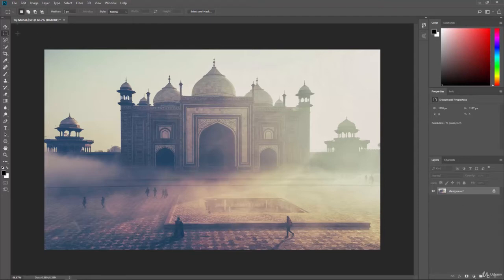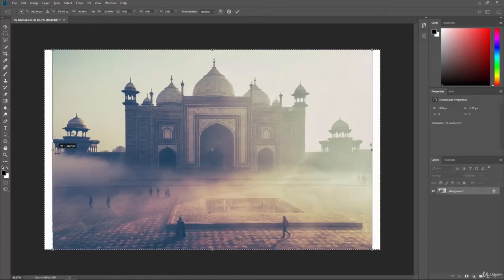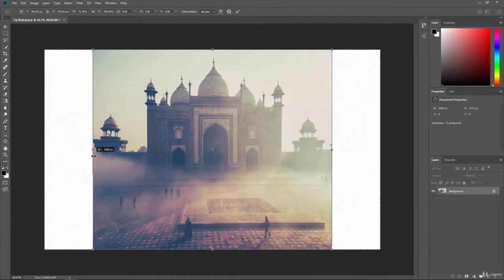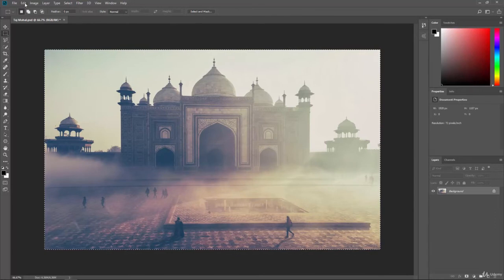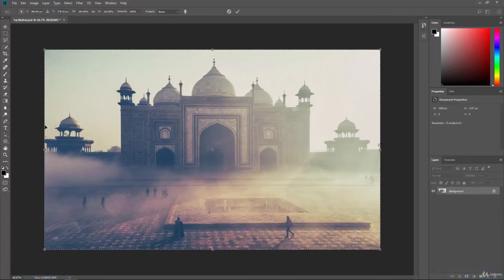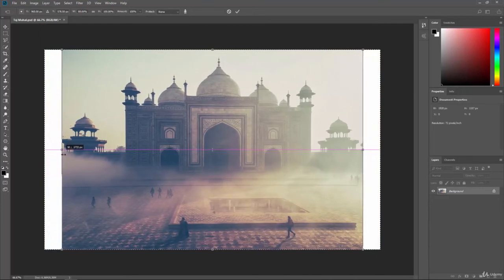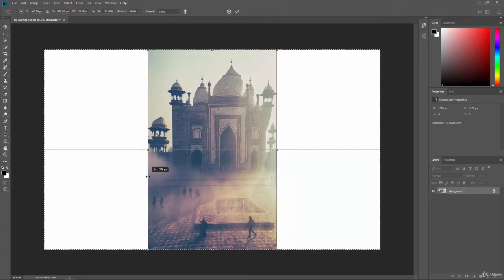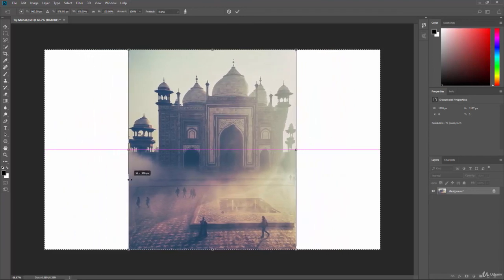Content-Aware Scale Adobe Photoshop CC Tutorial (Part-53)